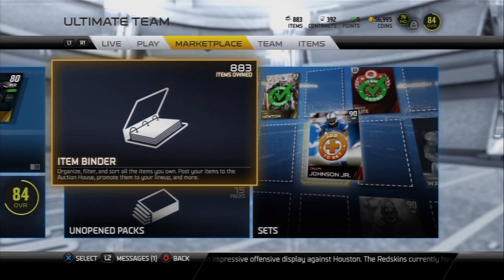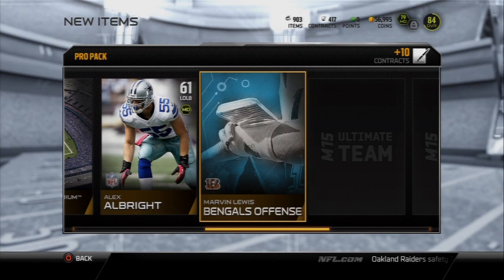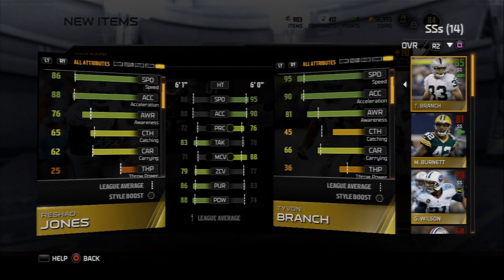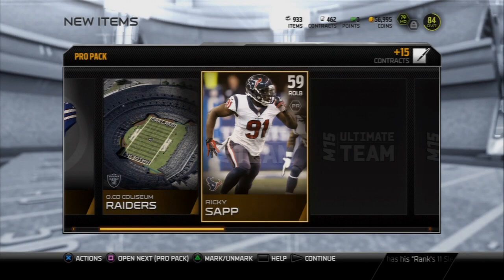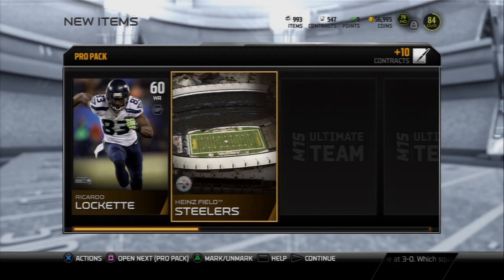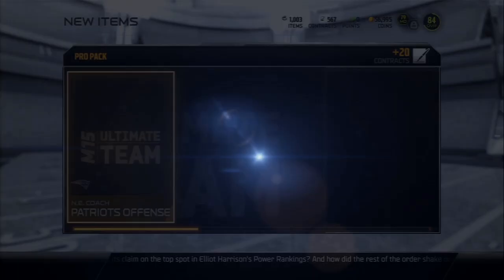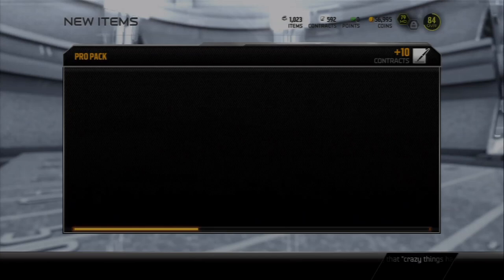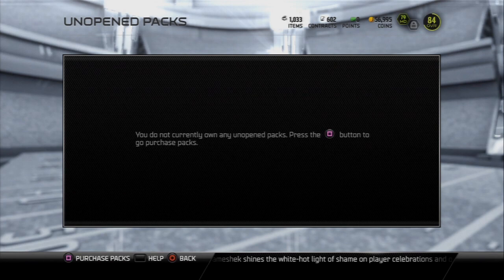Madden 15 Ultimate Team | 15 Pro Pack Bundle Opening [9.24]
MUT 15
MUT 15 Gameplay
Mut 15 Ultimate Team
MUT 15 Packs
MUT 15 Live Stream
MUT 15 Points
MUT 15 Badges
Madden 15 Ultimate Team Badges